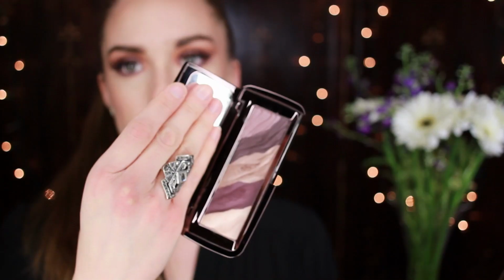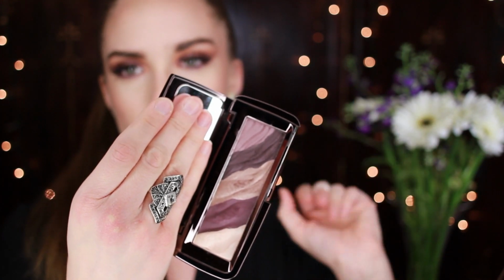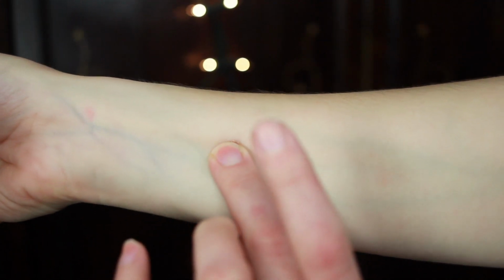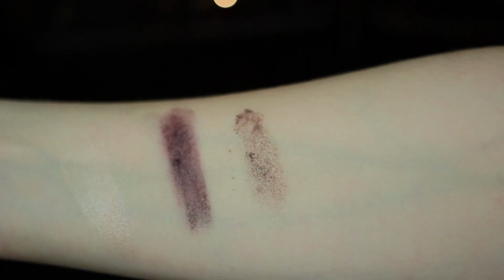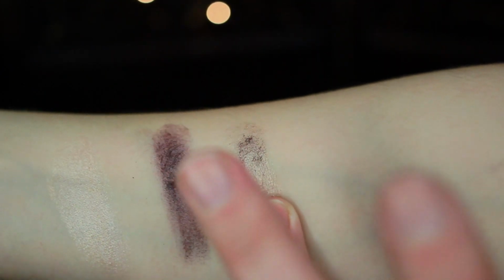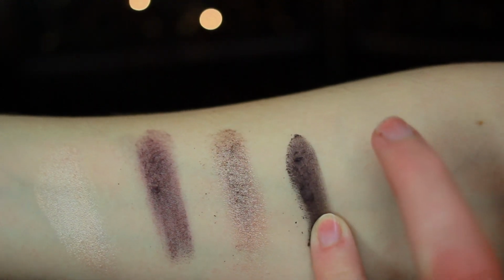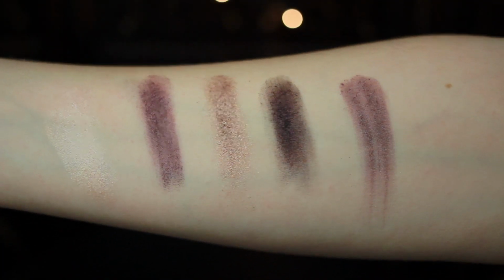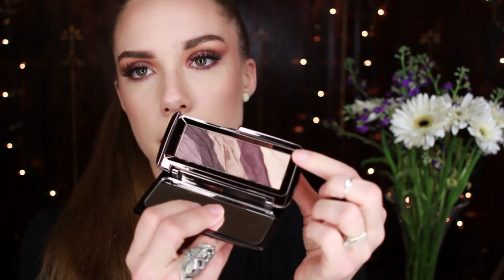Hourglass Modernist Eyeshadow Palette Review + Swatches | Is It Worth The Splurge??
Hey guys, here is my FULL REVIEW + swatches of the new Hourglass Modernist eyeshadow palettes! This palette retails for $58.00, and is available on the Sephora website. Hope you find this helpful!!
Xoxo

Write me a letter, tell me a story...I'd LOVE that!
704 228th Ave NE #285
Sammamish, WA 98074